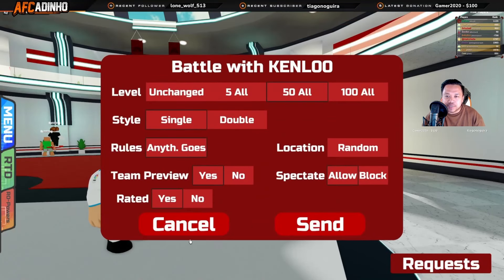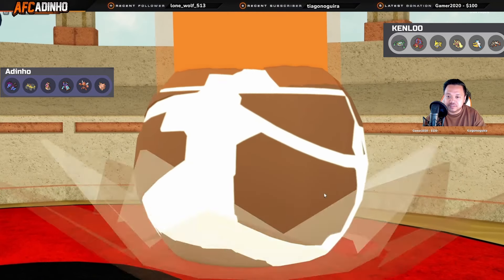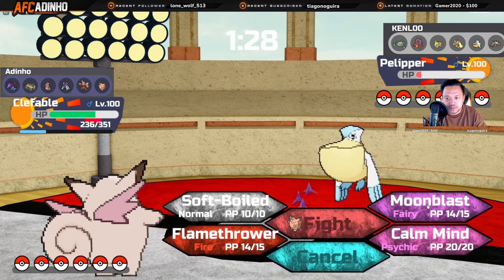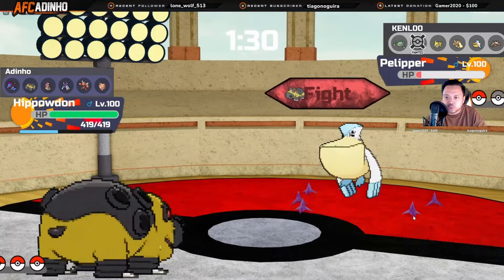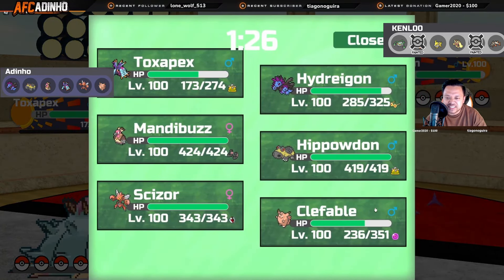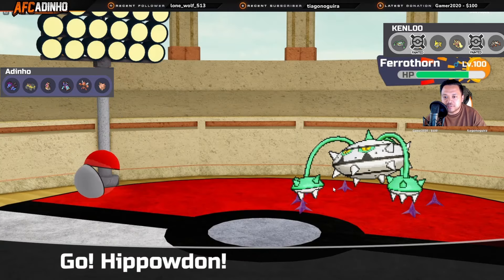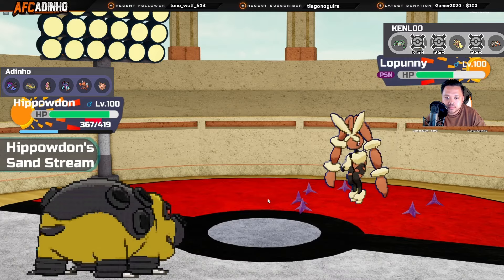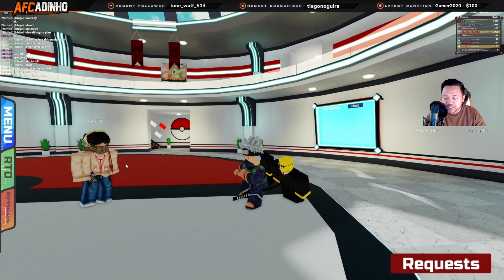Quarter Final Match: $500 Prizepool vs 2500 Elo Rain Player in Pokémon Brick Bronze! BBF Tournament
Prizepool:
🥇 400 USD + 1x Shiny Hidden Ability PvP + 1x* Shiny or Hidden Ability PvP + 5x Bottle Caps + 1x Tier 1 Token
🥈 100 USD + 2x Shiny or Hidden Ability PvP + 3x Bottle Caps  + 1x Tier 1 Token
🥉 1x Bottle Cap + 1x Tier 1 Token
🎟️ 7x Normal Pvps + 1x Tier 1 Token
🎟️ means 4th btw lol.